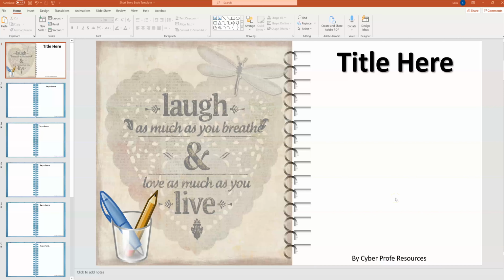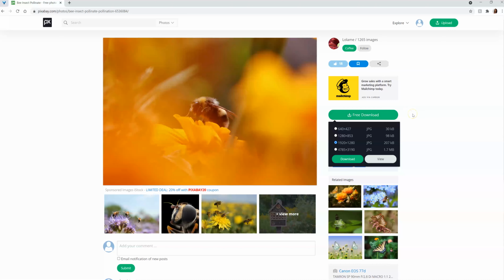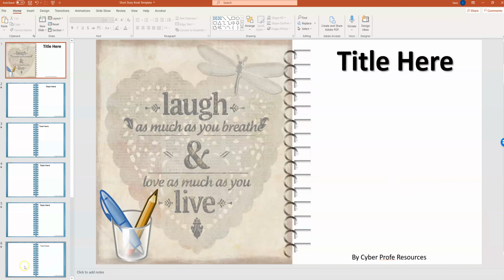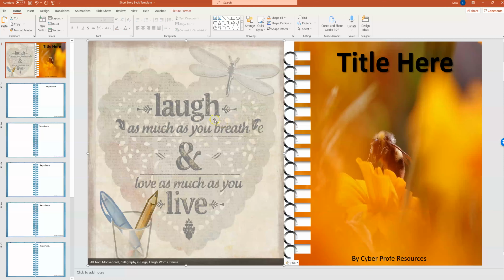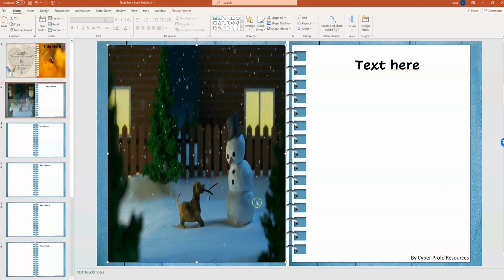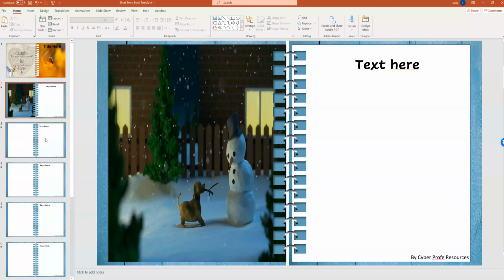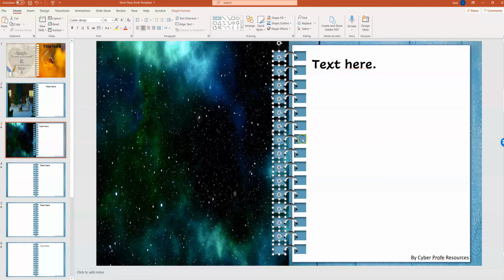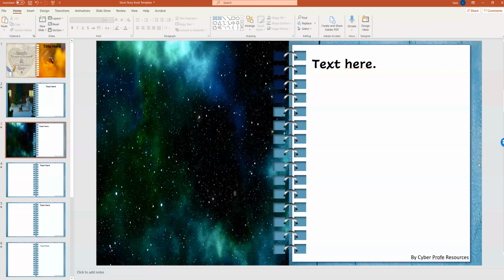Story Book Template (uses powerpoint)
Here is a short video to show you how to use the story book template. I also call it a flipbook. The template is on TeachersPayTeachers.